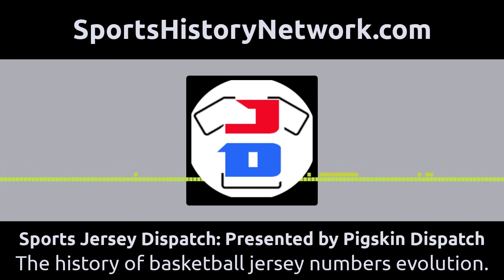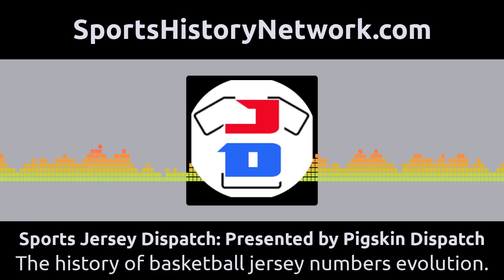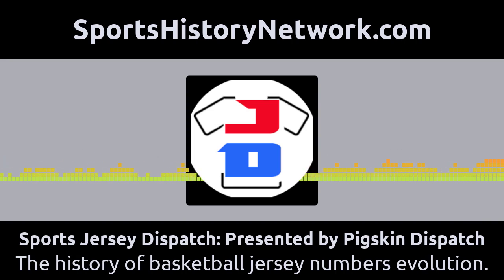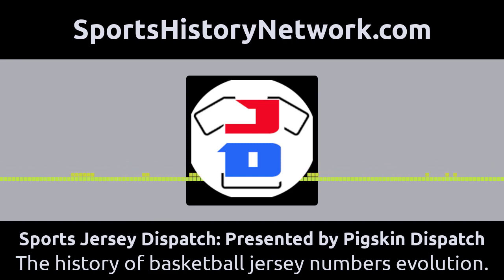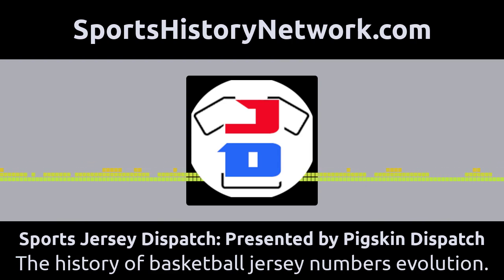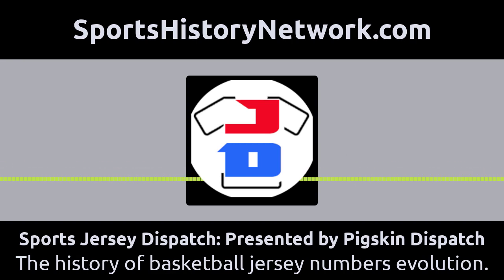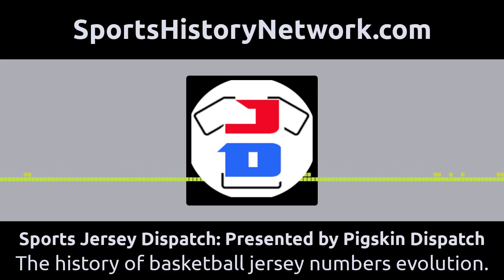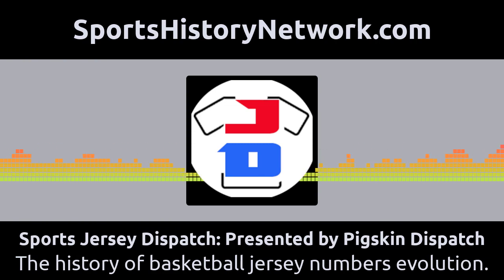Sports Jersey Dispatch: Presented by Pigskin Dispatch - The history of basketball jersey numbers...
Sports Jersey Dispatch is part of the Sports History Network

My inquiring mind wanted to know a little bit more about the evolution of the basketball jersey numbers so I did my homework and here is what I learned.
Come join us at the (Sports Jersey Dispatch website) or the (Pigskin Dispatch website) to see even more Positive football news! Sign up to get daily football history headlines in your email inbox @ (Email-subscriber)
(SportsHistoryNetwork.com/Row1 )for access to the full Row One catalog for gallery prints and gift items.
Get a free one-week subscription to Newspapers.com by visiting (SportsHistoryNetwork.com/newspapers). And with a paid subscription, you’ll also be helping to support the production of this and other Sports History Network shows.